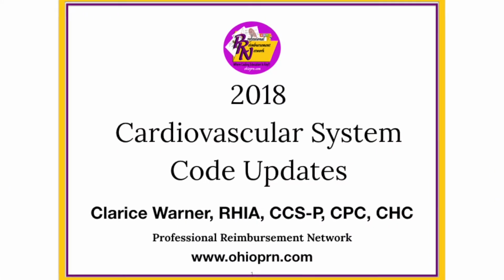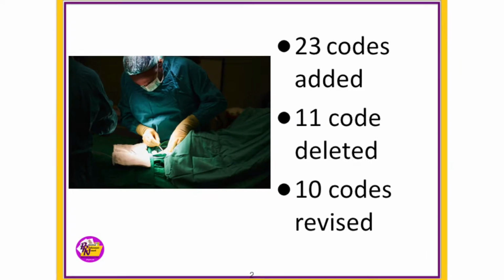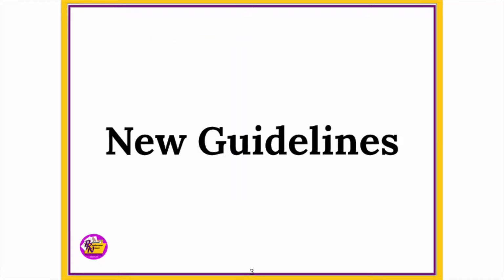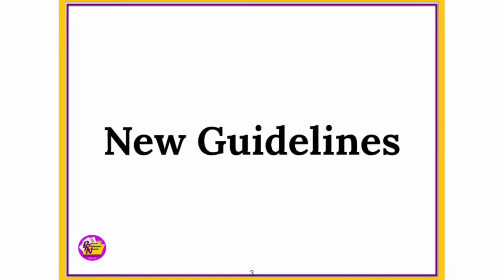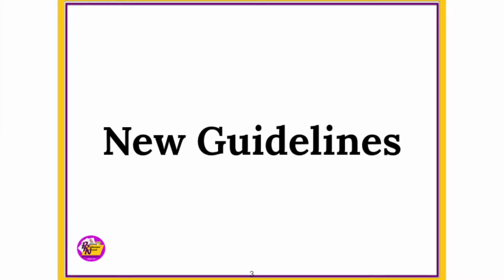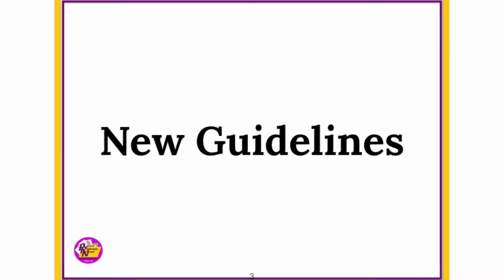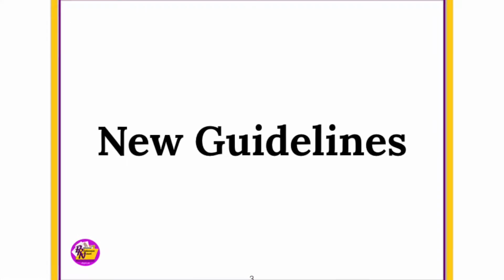2018 Updates Cardiovascular Codes Part 1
2018 Updates Cardiovascular Codes Part 1
Do you code cardiovascular surgery services?  In this video, I will review the 2018 updates to the surgery codes in the CPT manual.  Part 1 covers the beginning of the cardiovascular system, the 30,000 series codes.

✅ For more information on our online medical coding course